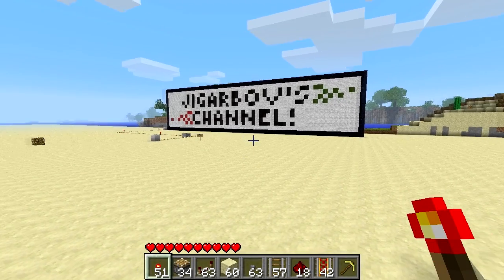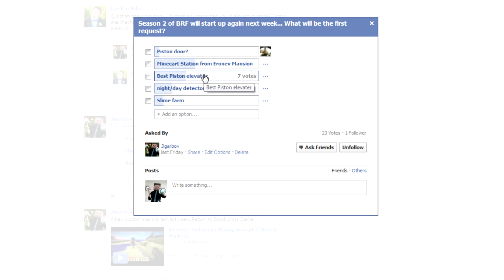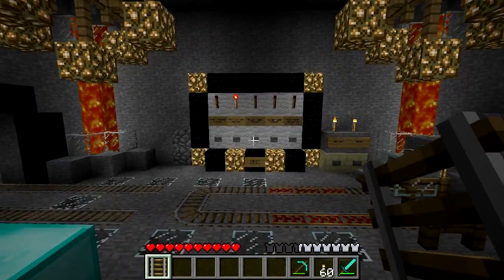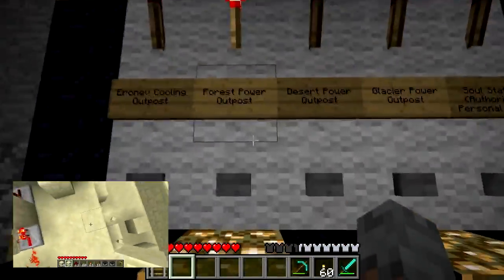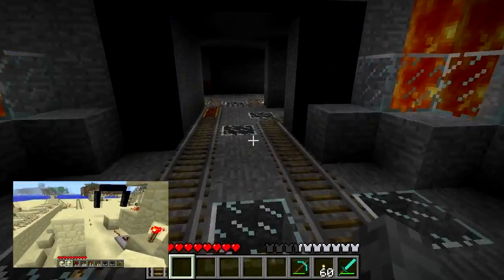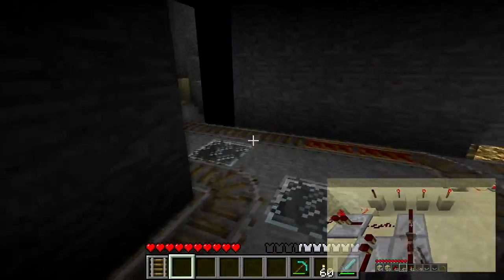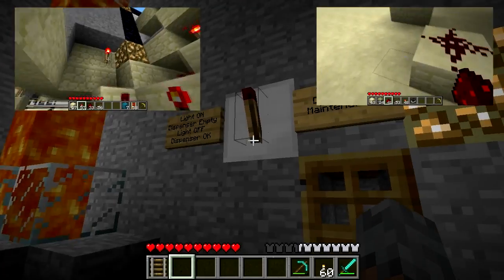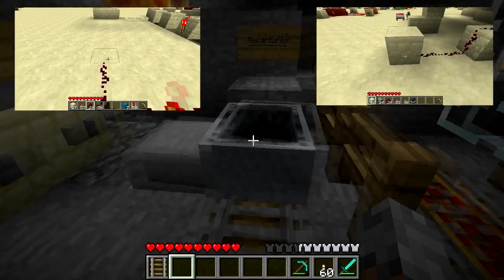BRFb01: Piston Minecart Station Tutorial. (Eronev Station)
This episode of BRF was voted for on there.

BRF (By Request Friday) is a series by me, requested by you. It comes out every Friday. If you want me to build something, or do something, or go somewhere, you request it on the most recent BRF video and I'll do my best to do one of them next friday.

In this episode: This is a playlist for the tutorials to build the Eronev Mansion Minecart Station.

Can't figure it out? Did I not do a good angle on the redstone for you? Download the built station here and check it out yourself

Requested by: Facebook Vote

Made in 1.7.3

This wont work if no one requests anything! So make sure you do! Or at least tell your friends, so they will. ;D